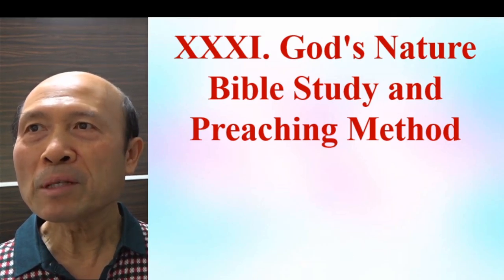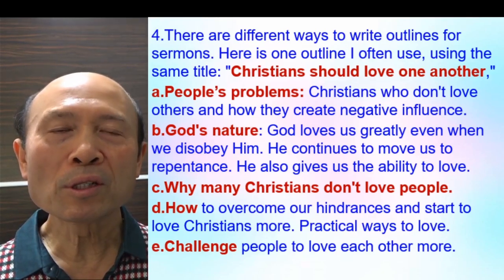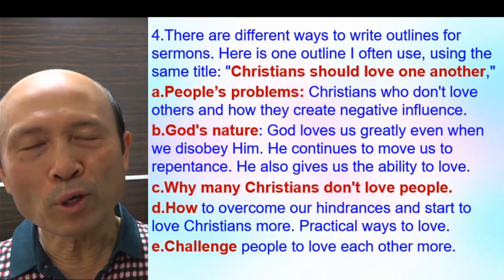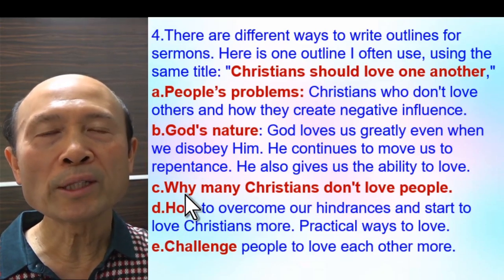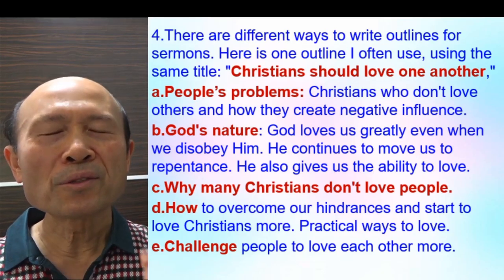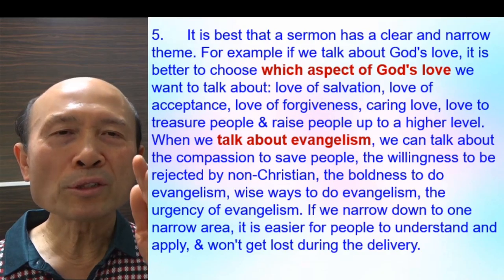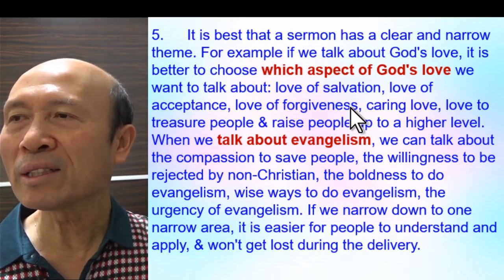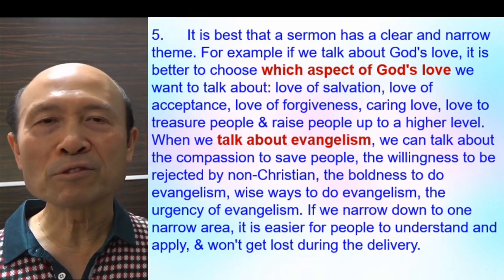God's Nature Bible Study (Part A) - Pastor Yip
I, Pastor Yip, do Ministry training for pastors & leaders in different countries in English and Chinese.I am happy to help any church, pastors or group of devoted Christians to experience the renewal of the Holy Spirit and to be trained to serve God with the wisdom of God. I have a bachelor degree in a Bible college and 2 master degrees in theology. I have taught in seminaries and Bible schools. I was filled with the Holy Spirit in 1998 and has trained many ministers and lay people to be filled with the Holy Spirit and to serve God with the power of God. I have done ministry training for pastors & leaders in 15 countries in English and Chinese.

感謝主！我的新書《輕鬆得勝》出版了，《輕鬆得勝》是一本提升基督徒靈命和侍奉，和幫助教牧有效地牧養和興起教友的書，適合教牧和平信徒，也有討論問題供小組使用，我會將這書送給香港和各地任何華人牧師、傳道人和委身的神學生，目的是祝福神的眾教會，請聯絡我，葉牧師，WhatsApp、微信、Line：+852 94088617；電郵： 。這書有199頁，內容豐富。在香港的基道書樓（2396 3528）和天道書樓（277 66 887）都有這書。我個人從這本書沒有任何金錢收益。

 很多人覺得愛主、處理生命各樣問題、或侍奉神，都是不容易的事，本書就是回應這些問題，內容可以分為三個部分：
1. 與主的關係：怎樣建立與主相愛的關係，怎樣從主的愛得力，怎樣深信神的供應和計劃。
2. 處理生命：怎樣不被人、罪、負面思想情緒和潛意識、婚姻和生活的問題、和侍奉的問題影響。
3. 進入不同層次的侍奉：侍奉可以由簡單的生活見證，到建立別人的靈命，或進入策略性的侍奉。

《輕鬆得勝》的特色：
1. 一目了然：簡單知道怎樣處理和發揮生命。
2. 有實際可行的方法：我和很多人曾20年實際地應用。
3. 可以輕鬆喜樂地得勝：可以在恩典中輕鬆喜樂地處理任何問題，不需要在壓力下成長。因為耶穌的軛是容易的，而神喜悅我們任何真心的努力。
4. 活出《輕鬆得勝》並不太難：處理和發揮生命並不是遙不可及。

    作者簡介：葉國才牧師，37年牧會經驗，在香港播道會靈泉堂信主，擁有美國的宣道會聖經大學聖經科學士學位、美國路德會的神學院兩個釋經神學碩士學位。葉牧師曾在不同神學院和聖經學院任教，是列國的宣教士及復興者，有志提升教牧及信徒靈命和訓練人侍奉神。歡迎您將這書用作教導，我也樂意義務去您的群體或國家作不同的訓練。

🌈侍奉操練課程：葉國才牧師帶領：每星期日（除了每個月第一個星期日）：2時至4時。
地址：九龍大角咀，通洲街123號國貿中心（在港灣豪庭附近），二樓，A及B室。去到二樓，入了門，直行到盡頭的位置。
🌻從太子地鉄站C2出口，直行在太子道西向西行，到通洲街，在消防局過對面馬路向右行，在左手邊到通洲街123號，上二樓，有其他巴士及小巴能到達。
🌻從東鉄旺角東站C出口的小巴站乘12B或12S專線小巴，兩部小巴都說在港灣豪庭下車。
有很多文件和資料放在： 或 mega.cno.nz
密碼Password：HongKong12
😃葉國才牧師，37年牧師經驗，擁有美國宣道會聖經大學學士學位、美國路德會神學院兩個釋經學神學碩士學位。神學院及聖經學院教師、提升靈命和訓練人侍奉神，列國的宣教士及復興者